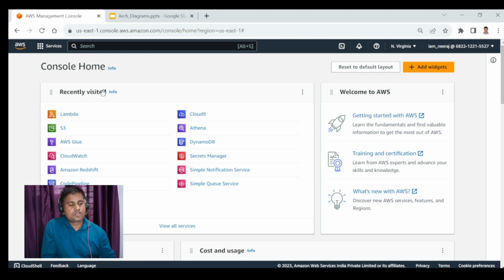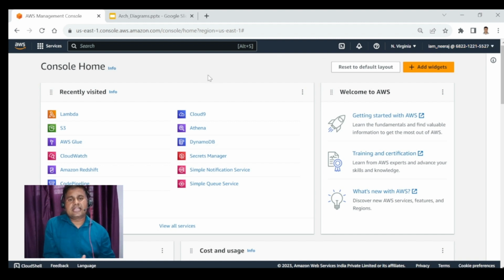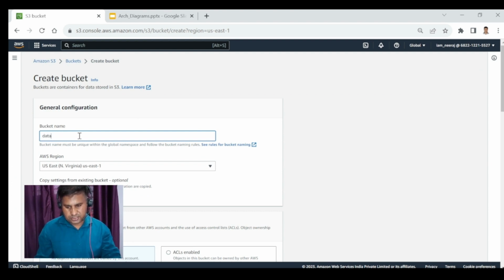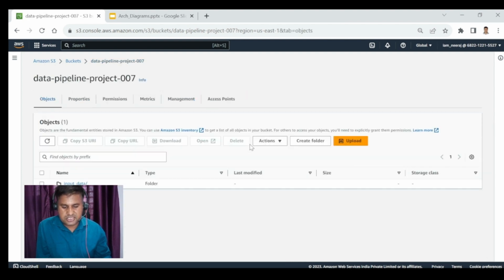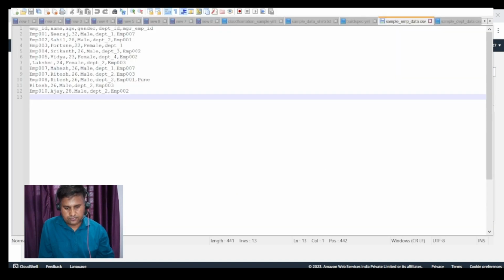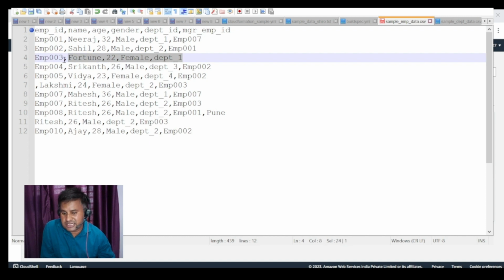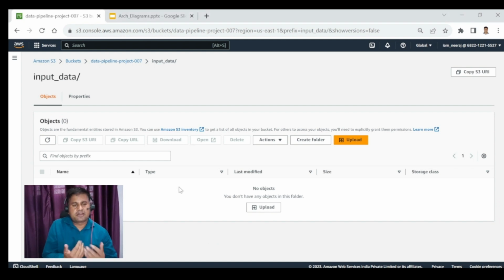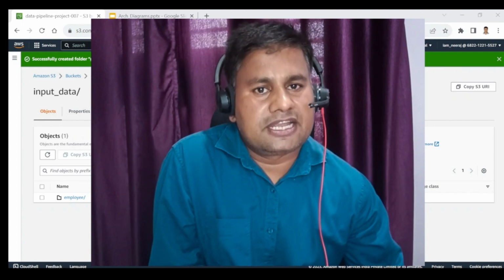Part 2 | End To End Data Engineering Project | Big Data Pipeline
Welcome to The Cloud Engineering !  Your Gateway to Cloud Technologies !

In this video, I have explained about Data Engineering project. This is an end-to-end integrated pipeline using AWS services (S3, Lambda Function, IAM, Glue Crawler & Athena).

Note : You must know about these AWS services so that you can understand this project easily. Below is the link for my AWS DATA Engineer videos.

Here is the link for PPT, and the python code shown in the project video

🌩️ Are you ready to soar into the world of Cloud Technologies? 🌩️

Join us on a journey through the virtual skies as we demystify the world of cloud computing! Whether you're a seasoned IT professional, a curious student, or just someone looking to expand your tech horizons, you've come to the right place.

🚀 In-Depth Tutorials:-  Dive deep into the major cloud platforms such as Amazon Web Services (AWS), Microsoft Azure, Google Cloud Platform (GCP), and more. Learn how to set up virtual machines, deploy applications, manage databases, and harness the power of cloud-native services.

🌐 Architecture Deep Dives:-  Explore the fundamental architectures that power cloud systems. From microservices and serverless to containers and hybrid cloud setups, we'll break down complex concepts into easy-to-understand explanations.

🛠️ Hands-On Demos:- Watch as we roll up our sleeves and get our hands dirty with practical demonstrations. Follow along as we create, configure, and manage cloud resources in real time.

📊 Best Practices:- Discover industry best practices for security, scalability, cost optimization, and performance tuning. Learn how to architect robust and resilient cloud solutions that stand up to real-world challenges.

🔍 Exploration of Services:- Navigate through the vast landscape of cloud services: virtual networks, storage solutions, AI and machine learning, analytics, and more. Gain a comprehensive understanding of what each service offers and how to leverage it effectively.

💡 Latest Trends and Updates:-  Stay up-to-date with the ever-evolving world of cloud technologies. We'll keep you informed about the latest features, tools, and trends shaping the industry.

👥 **Community Engagement:** This channel isn't just about us – it's about you too! Join a vibrant community of learners, ask questions, share insights, and connect with fellow cloud enthusiasts.

If you're excited about unleashing the potential of cloud technologies and want to stay ahead in the rapidly changing tech landscape, hit that subscribe button and join us on this thrilling adventure!

Remember, the cloud is not just about technology; it's about innovation, collaboration, and endless possibilities. So, buckle up, and let's ascend to the clouds together!